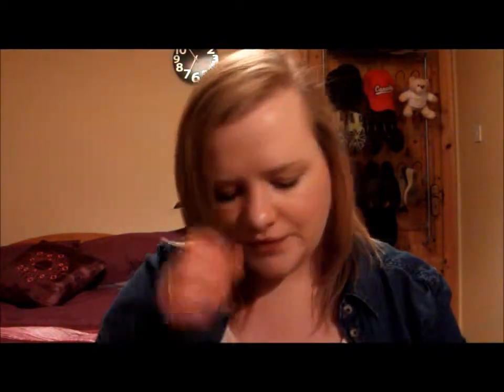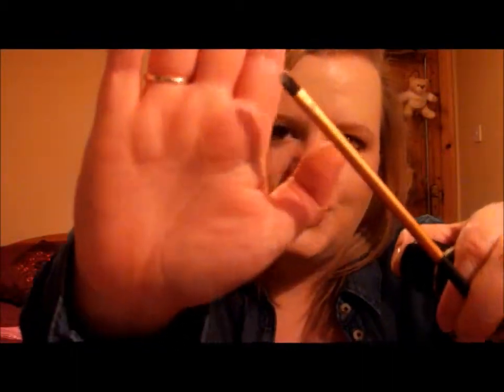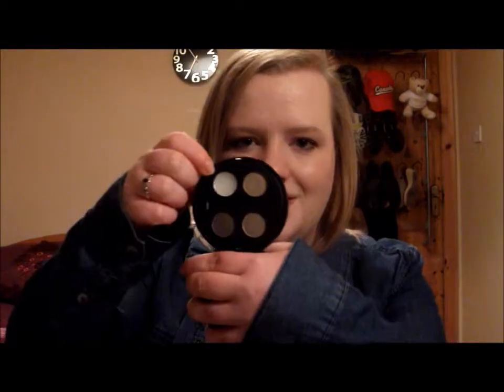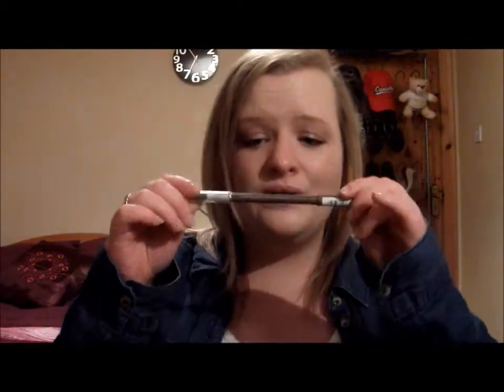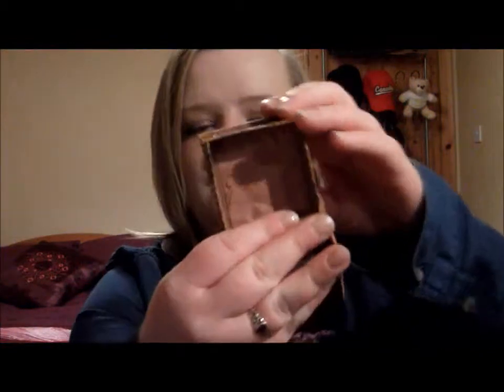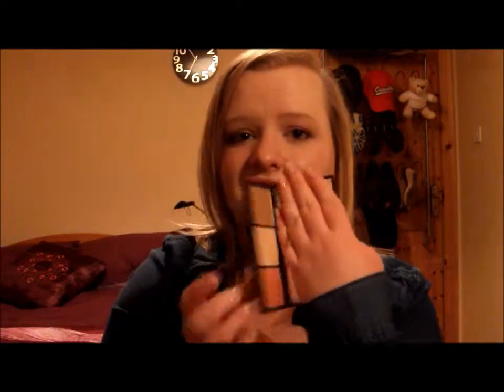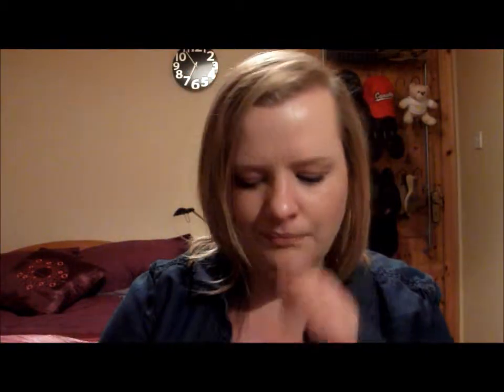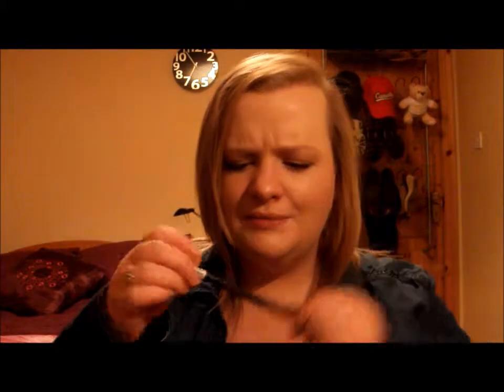I'm BACK!!!!!!! Plus My Favourite Make-up products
Products Mentioned:

Concealers: Catrice camouflage cream
                  Benifit erase paste
                  Maxfactor pan stick
                  Collection illuminating brightning under eye concealer

Foundations: Bourjois Healthy mix
                    Benifit flawless oxygen wow

Mascara:      Cover girl
                    Rimmel London Glam'eyes

Eybrows:      Gosh eyebrow kit
                   Catrice brow pencil

Blusher:        Benifit Rockateur

Highlighter:   Sleek contour & blush kit

Eyeliner:       Maybelline new york master smokey
                    Catrice kohl kajal

Powder:        Rimmel London stay matte pressed powder